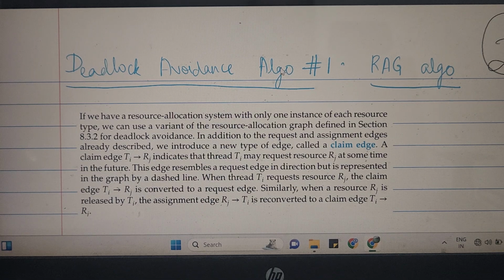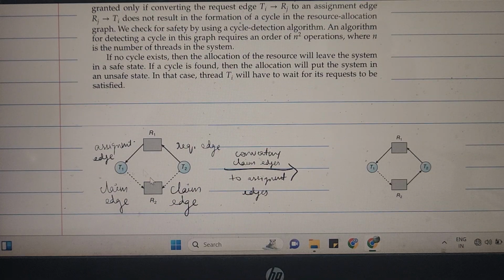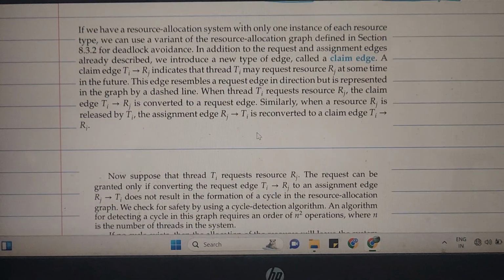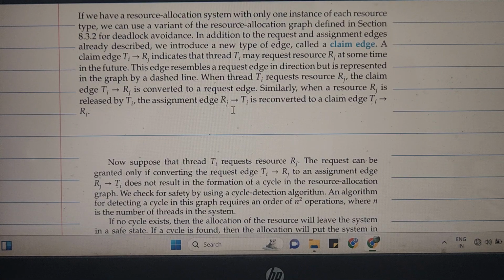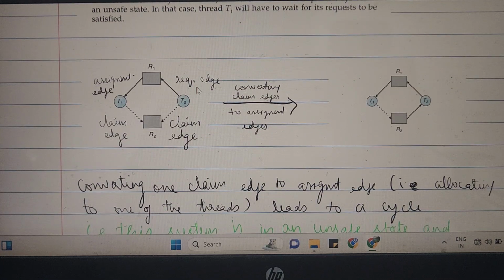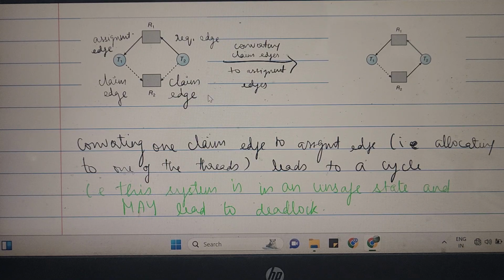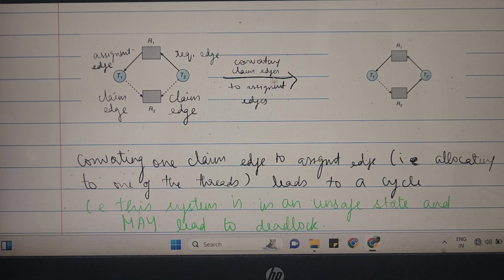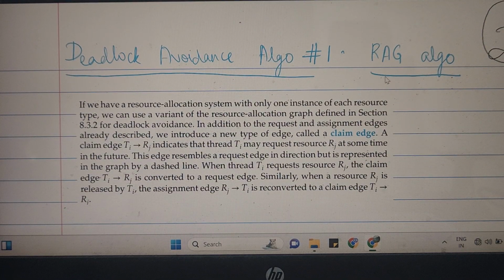OS • Deadlock Avoidance • RAG Algorithm • Claim Edge